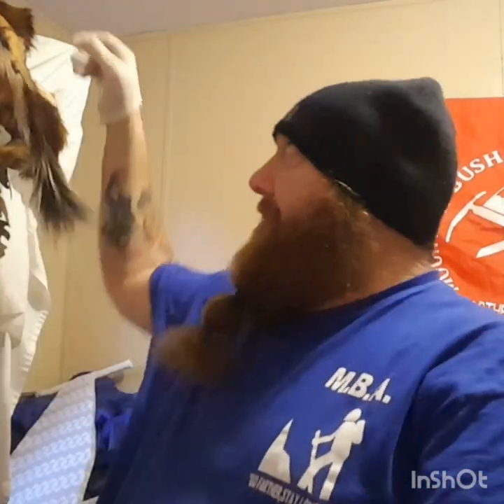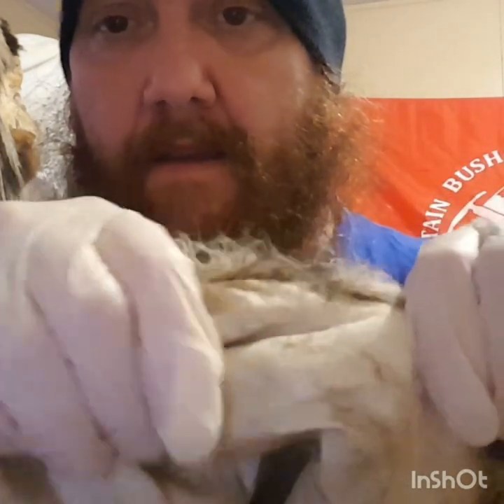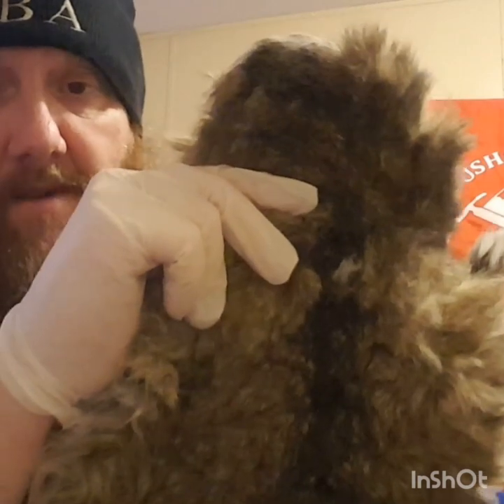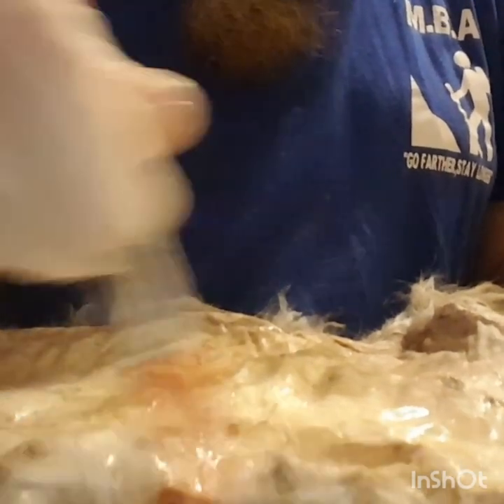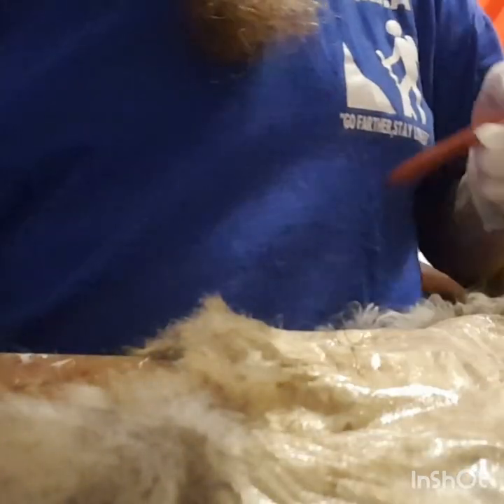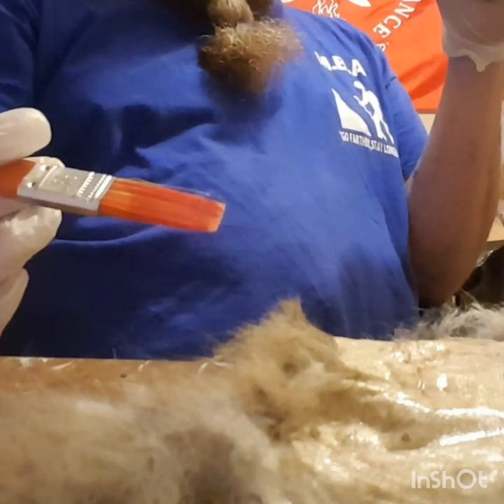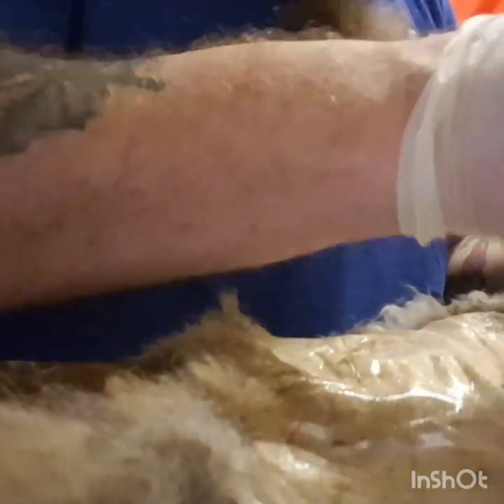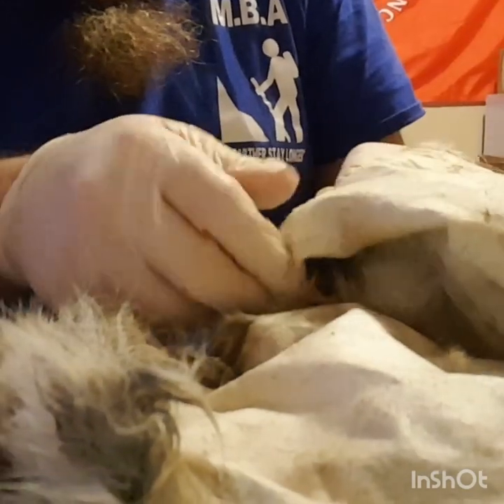Hide Tanning....Using Simple bottle tan..